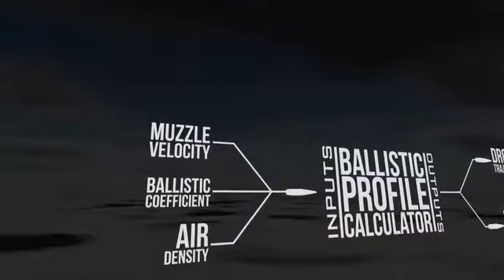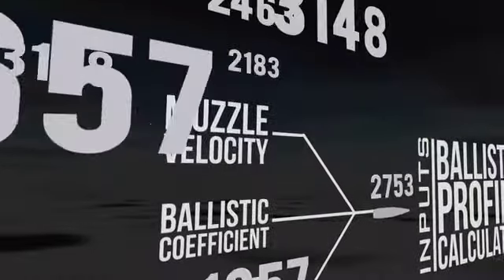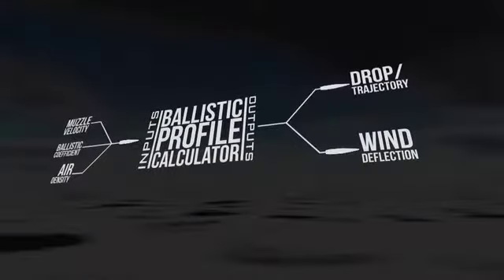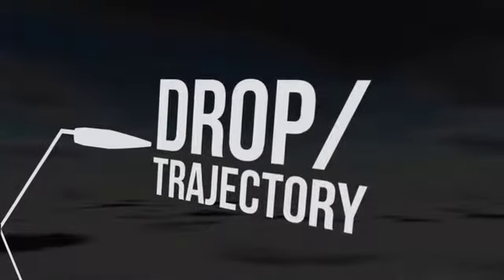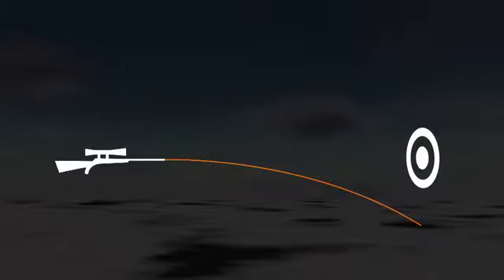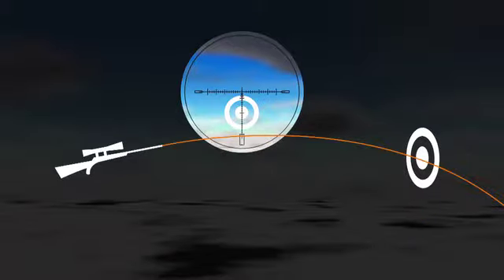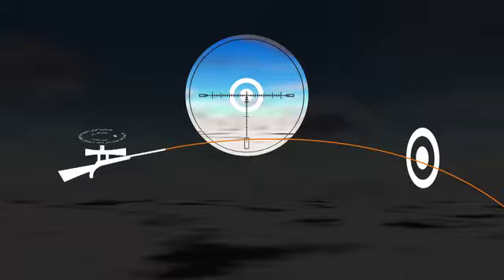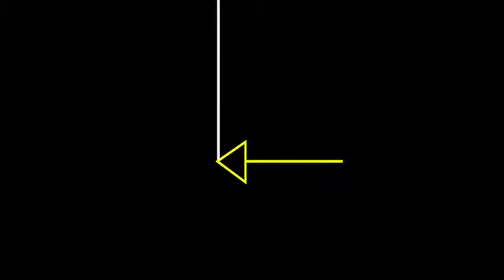External Ballistics Basics